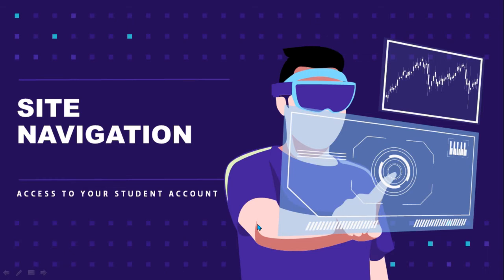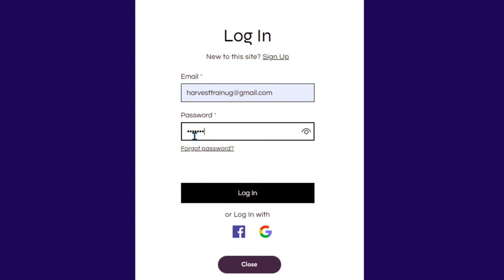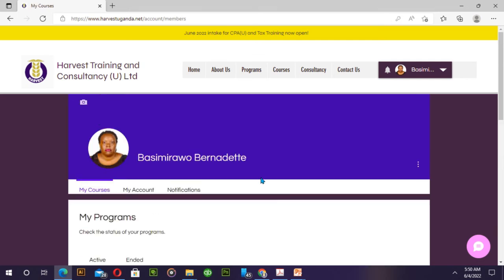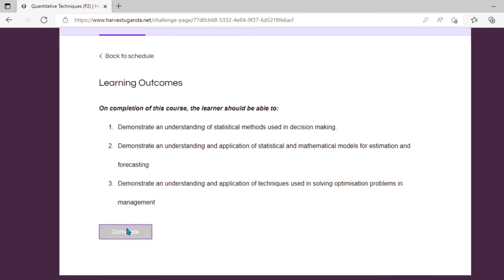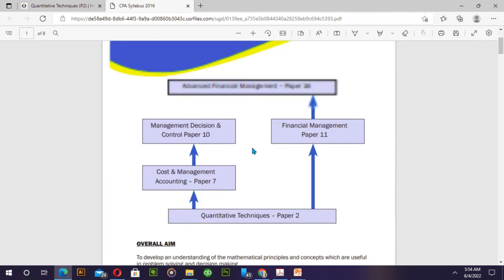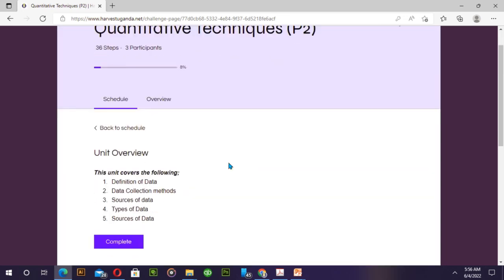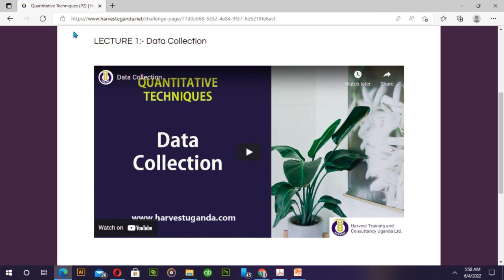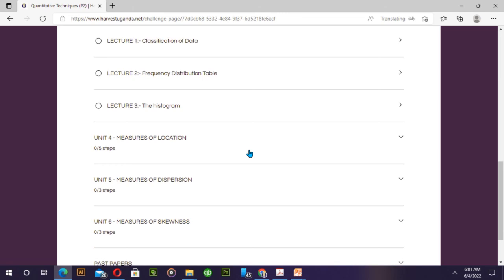SITE NAVIGATION - Accessing your Student Account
ACCESSING YOUR STUDENT ACCOUNT